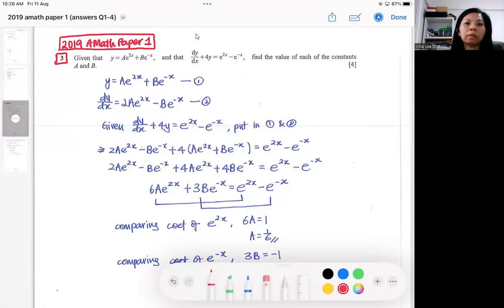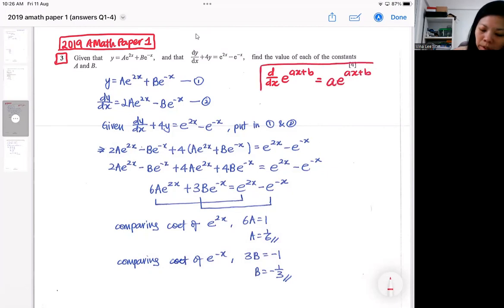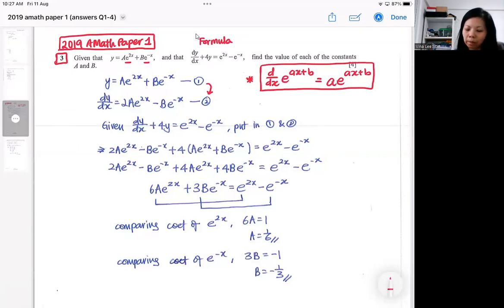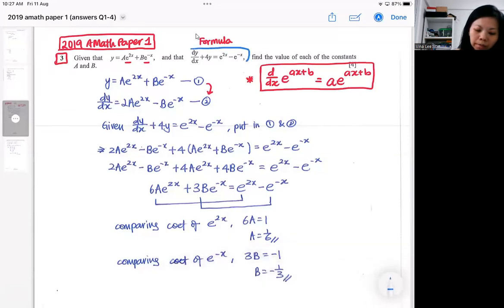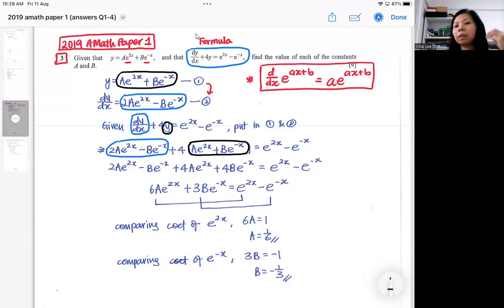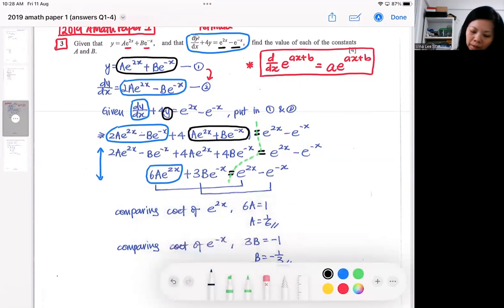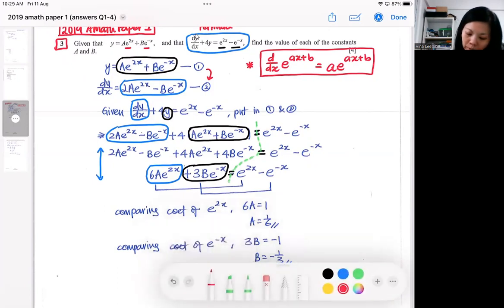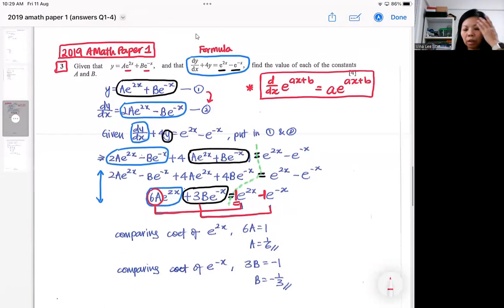olevel 2019 AMP1 Q3 differentiation of expo functions